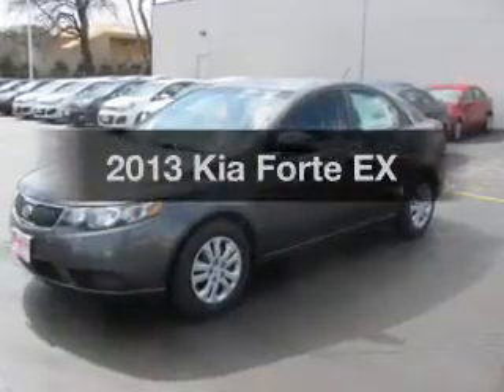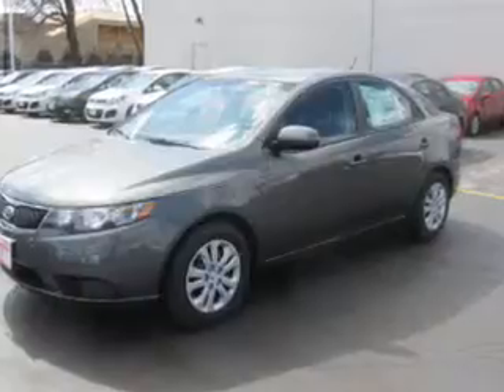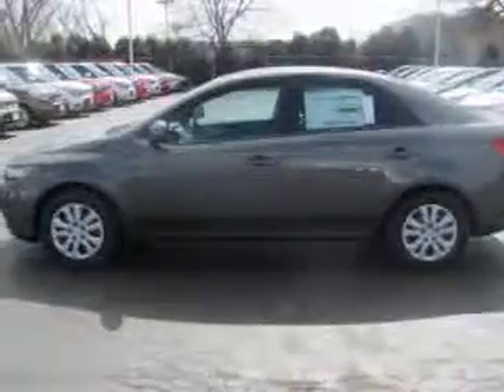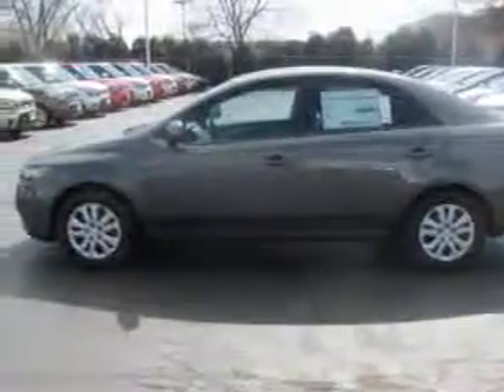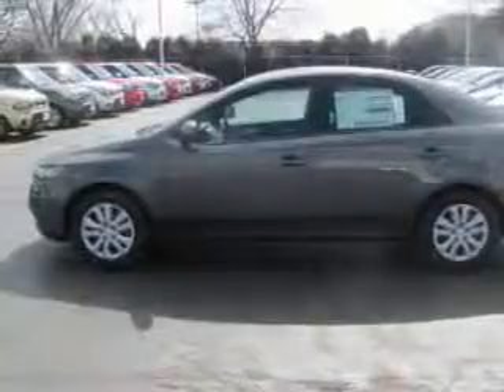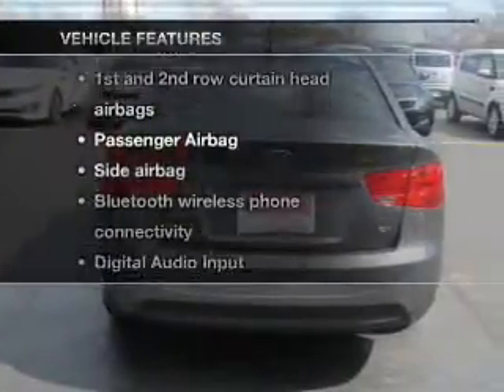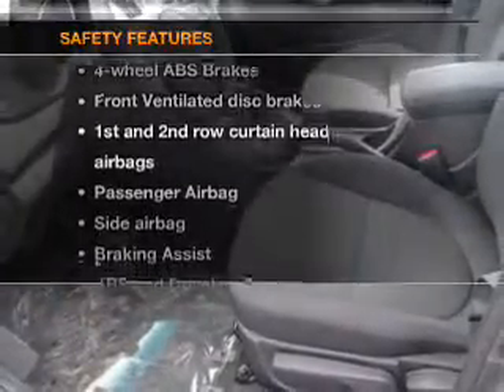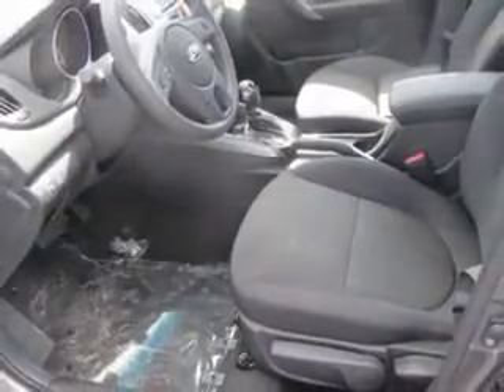2013 Kia Forte - Willowbrook IL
Year: 2013
Make: Kia
Model: Forte
Trim: EX
Engine: 2.0 liter inline 4 cylinder 16 valve
Transmission: 6-Speed Automatic
Color: Gunmetal Gray Pearl Metallic
Mileage: 10
Address:
7301 S. Kingery Hwy Rte 83